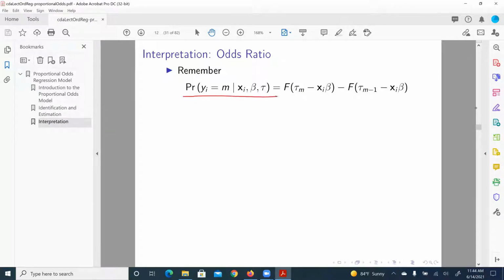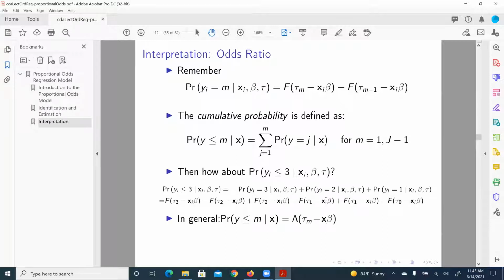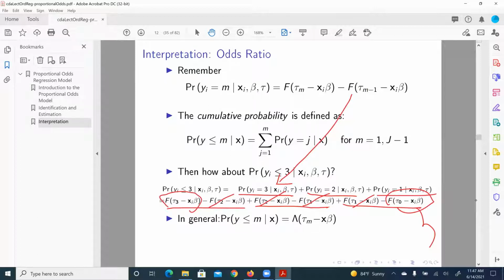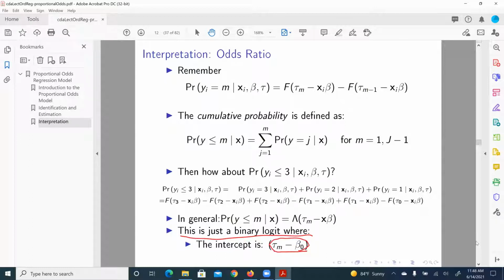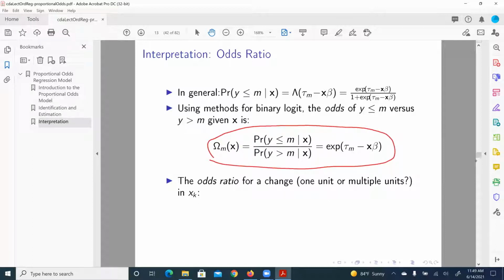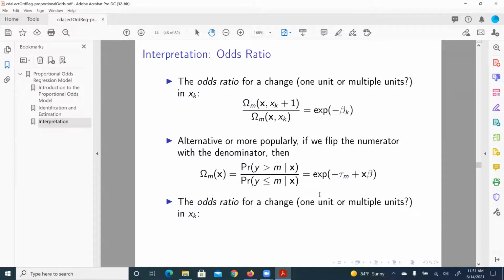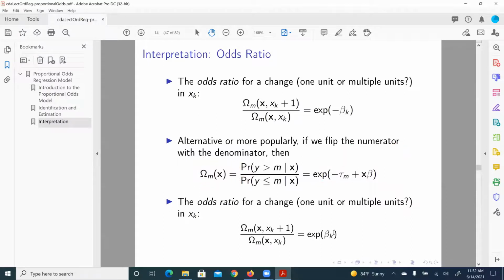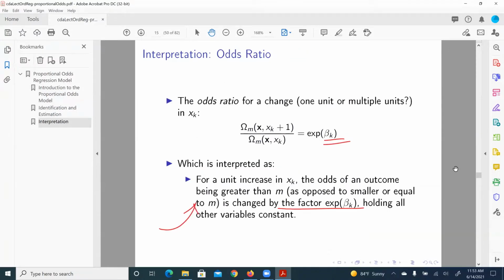Categorical Data Analysis: Ordered Regression Odds Ratio Interpretation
This video clip teaches how to use odds ratio to interpret results from proportional odds models.